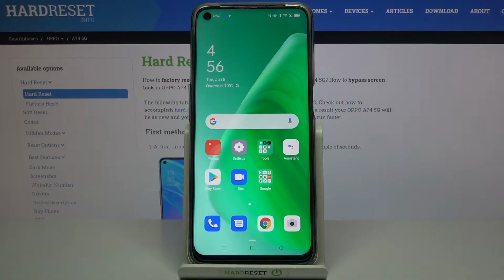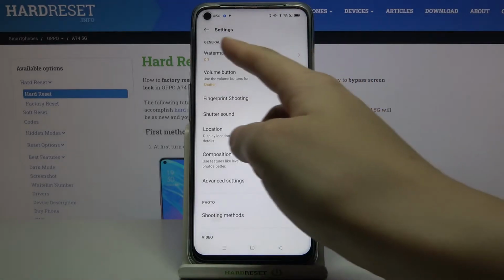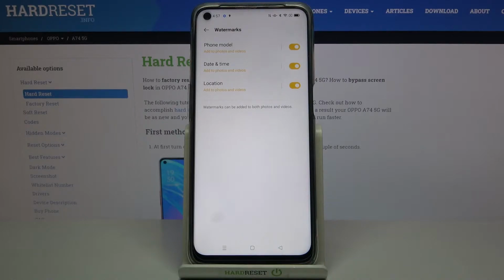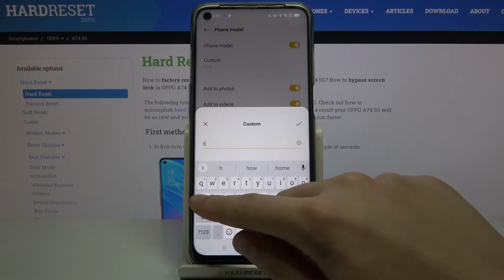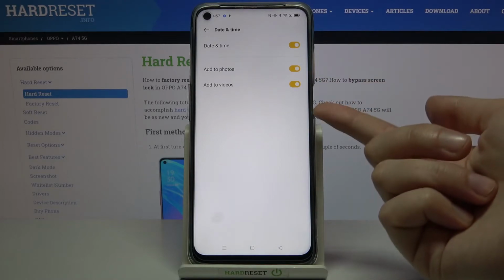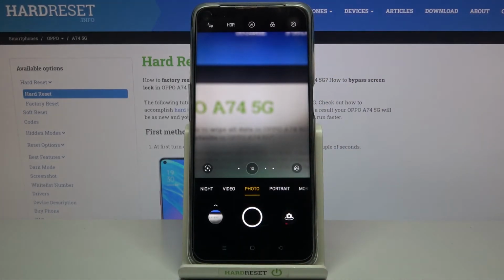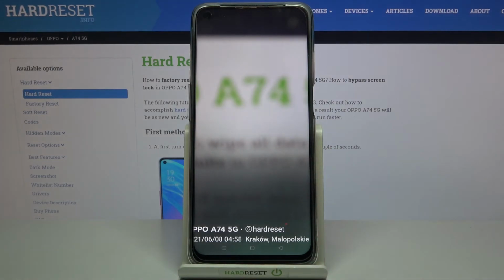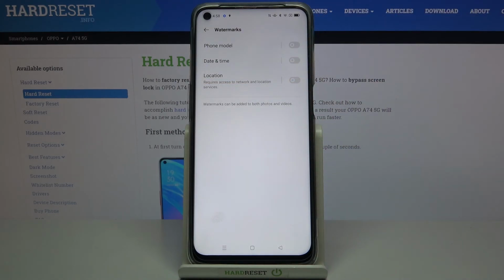Manage Camera Watermarks Feature in OPPO A74 5G - Sign Your Picture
If you suffer from Watermarks on your photos - make the usage of your phone and camera app as comfortable and easy as possible for yourself, deactivating this option in a second. We will show you how to do this smoothly above, using the basic settings of the OPPO A74 5G camera app. We're so pleased that you turn to us for help. We sincerely hope you found this video useful!

How to Add Camera Watermark on OPPO A74 5G? How to Customize Camera Watermark on OPPO A74 5G? How to Set Up Watermark on OPPO A74 5G? How to Change Watermark on OPPO A74 5G? How to Pick Camera Watermark on OPPO A74 5G? How to Enable Watermark on OPPO A74 5G? How to Disable Camera Watermark on OPPO A74 5G? How to Manage Camera Watermark Option on OPPO A74 5G?